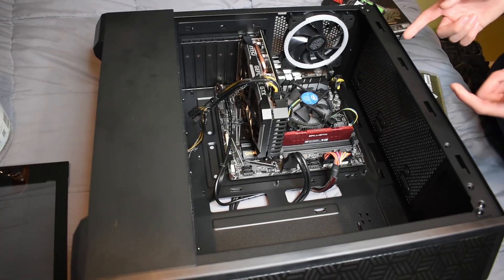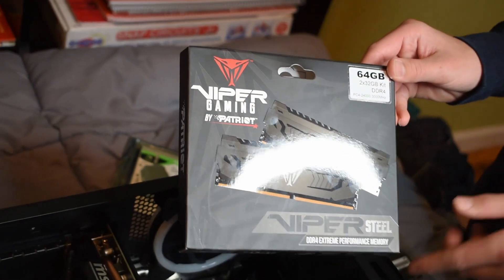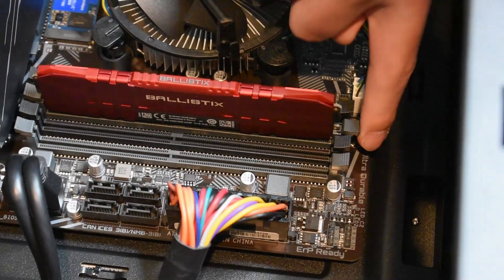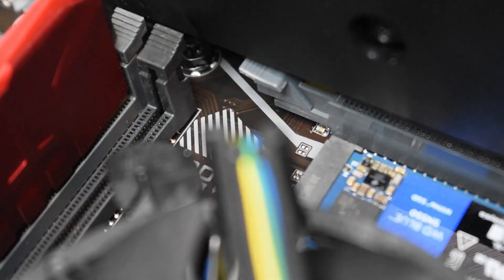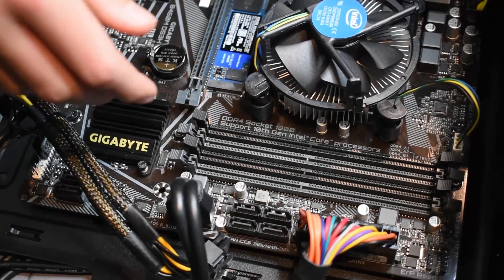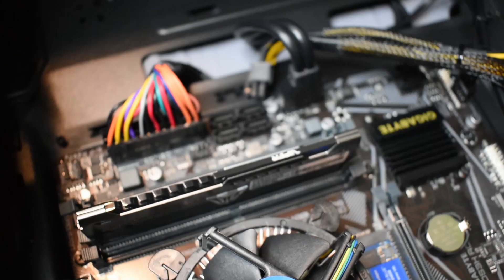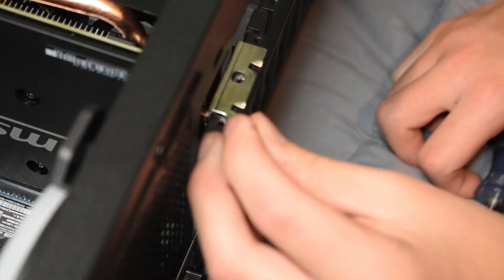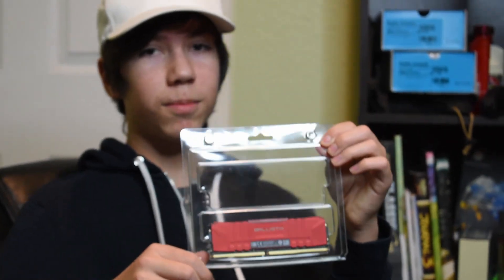How to properly install a memory card into your PC |Cyberpower| Leos Vids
In this video I will tell you how to properly  install a memory stick into your PC I use my new Cyberpower PC and I remove the 8 GB memory  stick that it came with and I install my new two 32 GB sticks to make a total of 64 Gb of memory.

Amazon link to the sticks that I got: